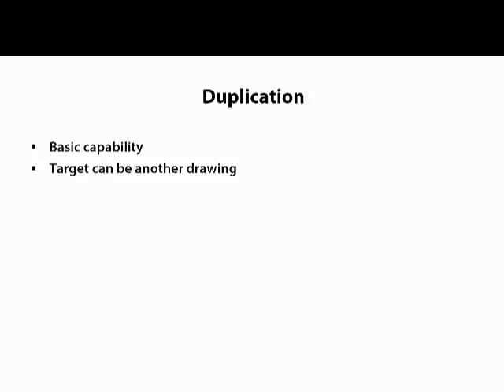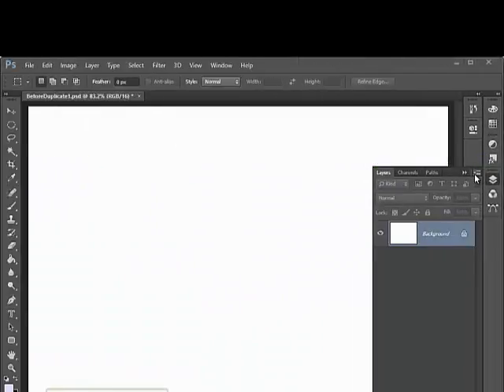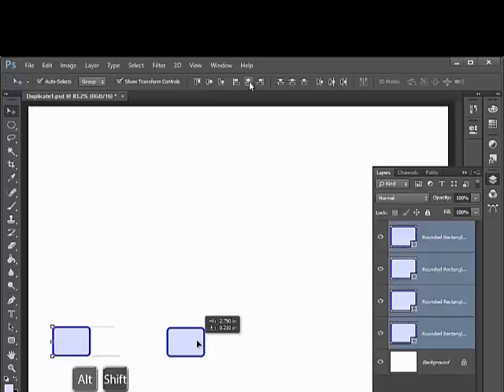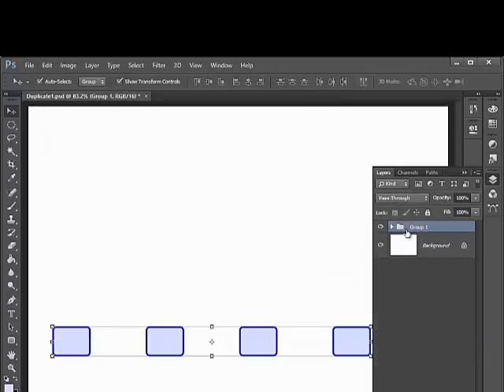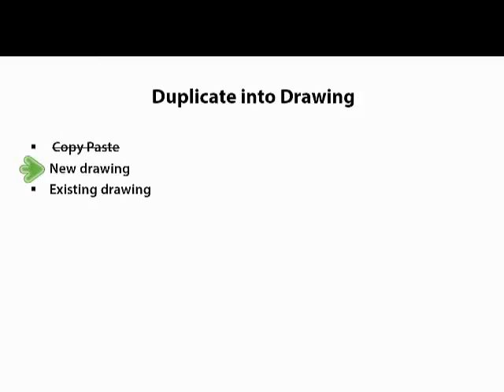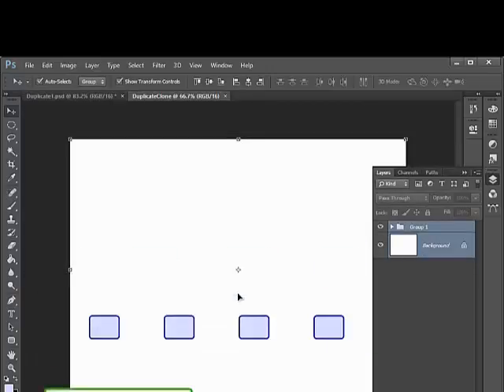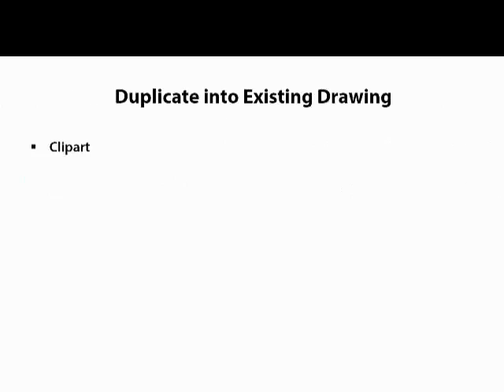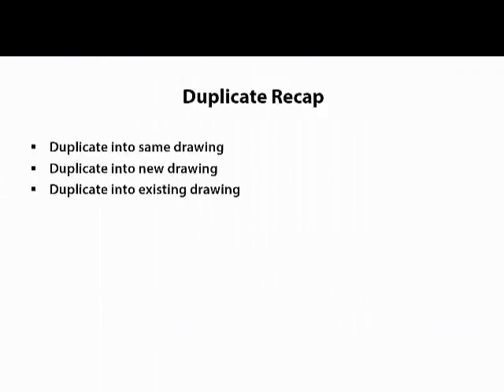Learn Photoshop: Duplication